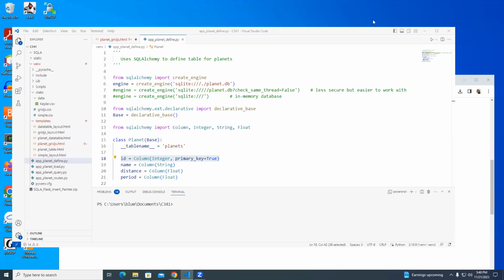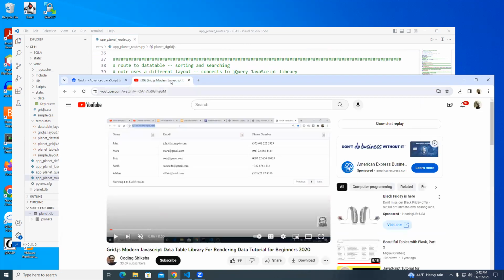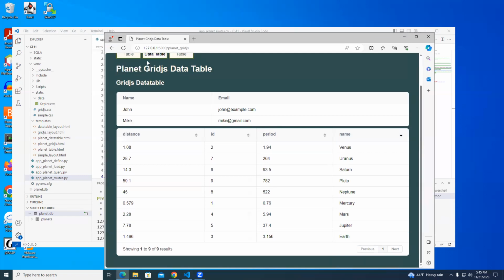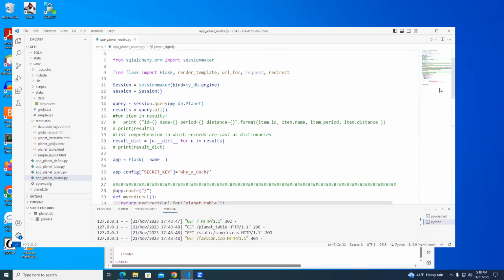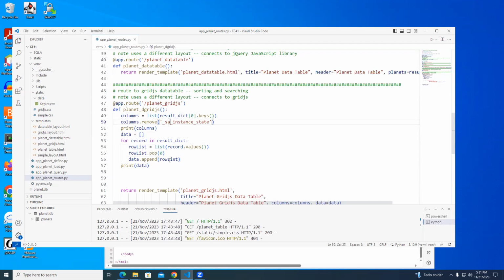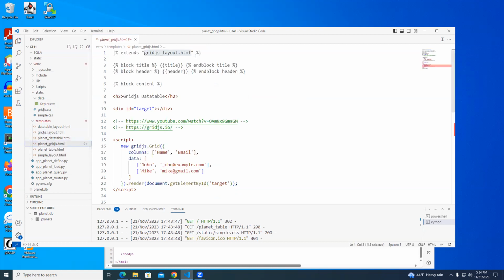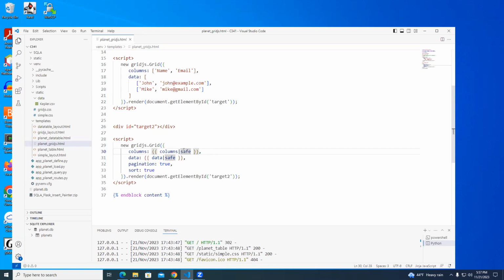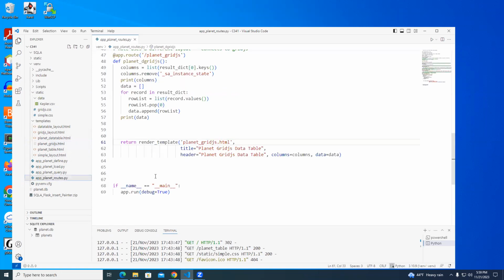SQLA Flask Demo: Planets database Displaying data in a Gridjs Data Table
This video is the third in a series.  It uses Python, SQLAlchemy (SQLA) and Flask to create and populate a single-table database with a table with data about planets.  Flask passes the data resulting from querying the data over to a web page (route). The first route using Jinja to display the data (a list of dictionaries) in an HTML table.  The second route adds links to jQuery and datatable CDN's to add pagination, searching and sorting functionality. The new route, the third, uses the more modern JavaScript library gridjs to provide the data-table functionality.  Rather like React or Vue, gridjs has JavaScript do most of the work.  The HTML is mostly a container for what gridjs "renders". Gridjs wanted two things: 1) columns a list of table headers/columns/fields, and 2) data a list of lists with the corresponding values for all of the records.